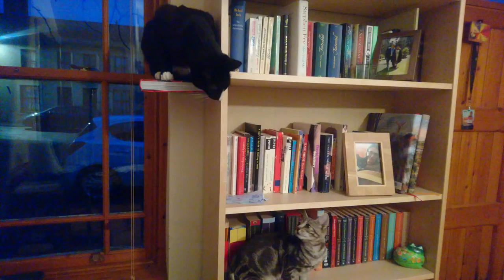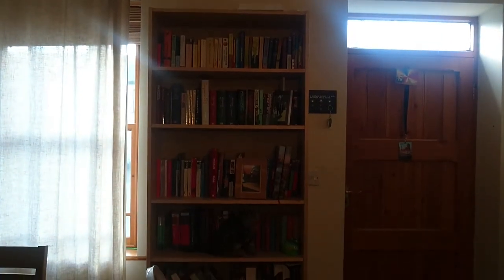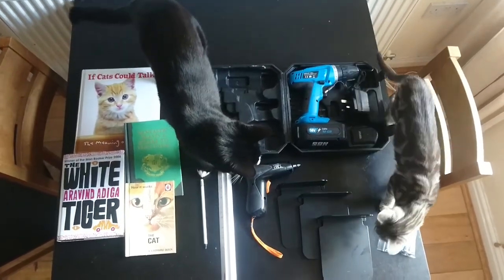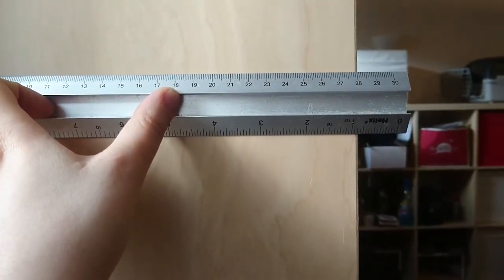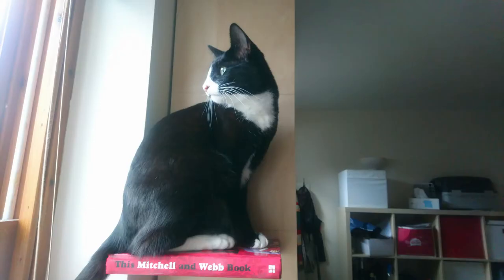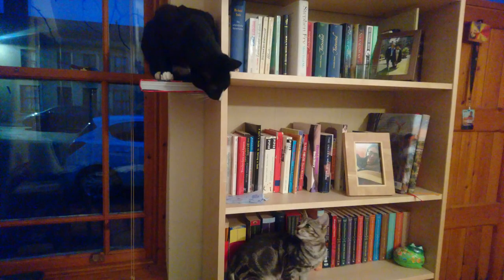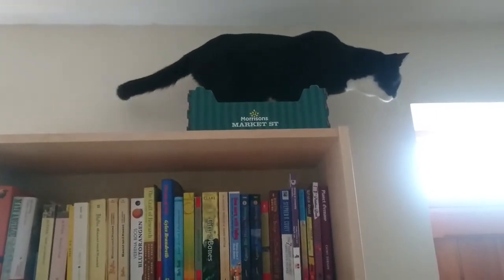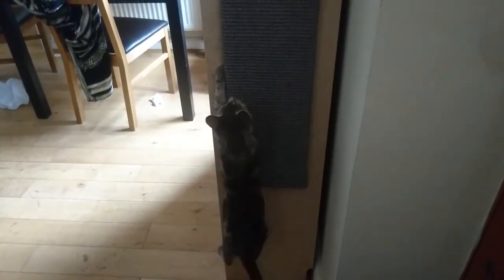Easy Bookshelf Catification DIY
Claudia shows how to catify your bookcase with a simple DIY project.

Follow Spinster's Library on Twitter

Claudia's Instagram: @claudia_kittleton